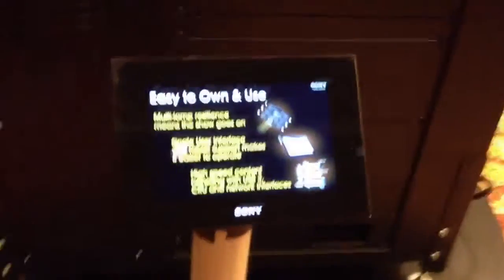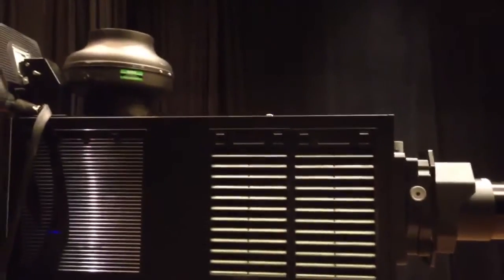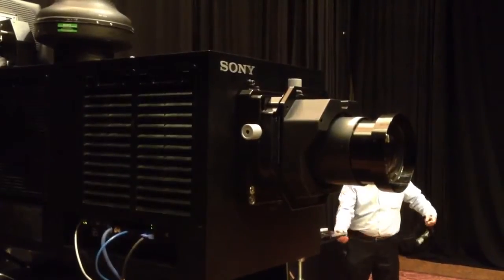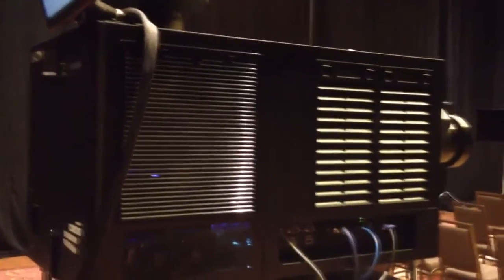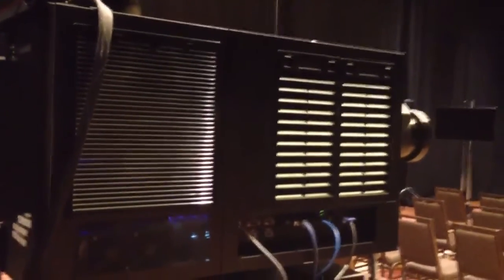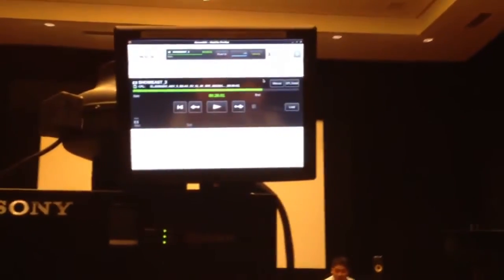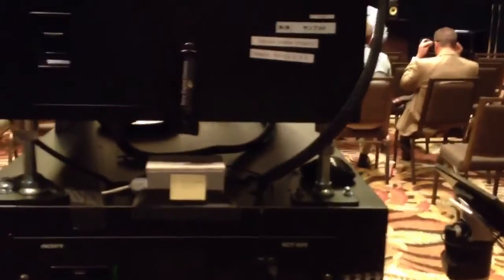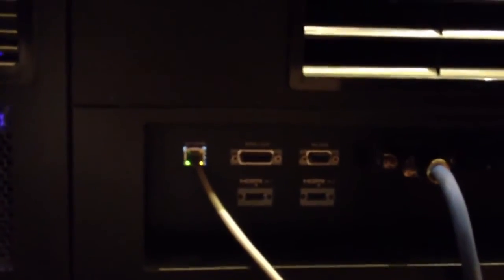Sony Releases Smaller 4K Cinema Projector at ShowEast 2012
Sony has unveiled a new smaller and less expensive 4K digital cinema projector at ShowEast.  At the event, Sony showed some very nice 4K images and explained upgrades and features of the new projector.  It is available now via Sony's VPF program through March 2013 and will them go on sale priced in the mid $50K range.